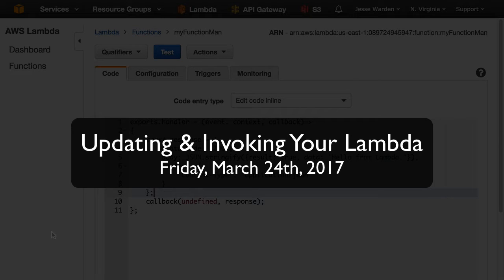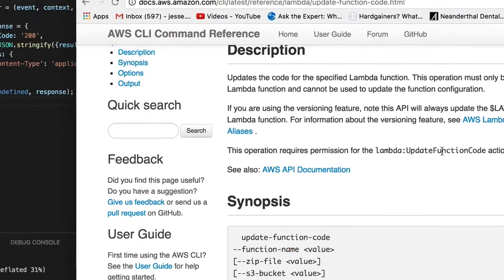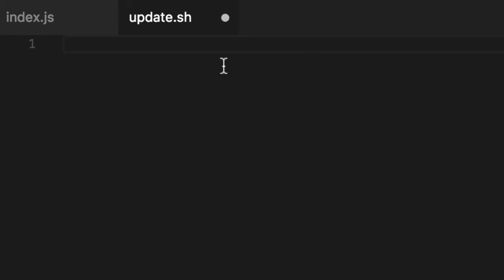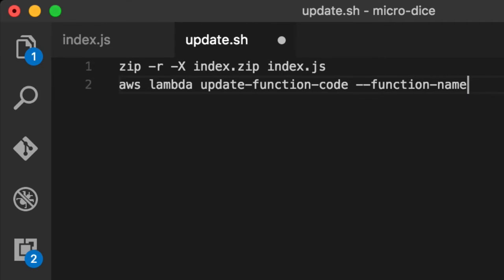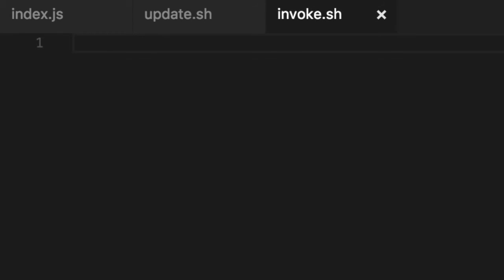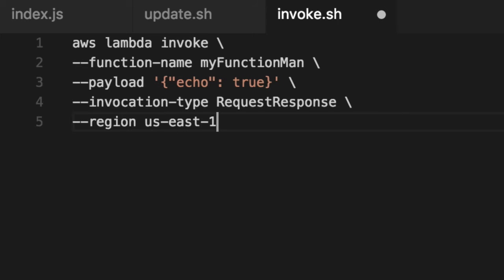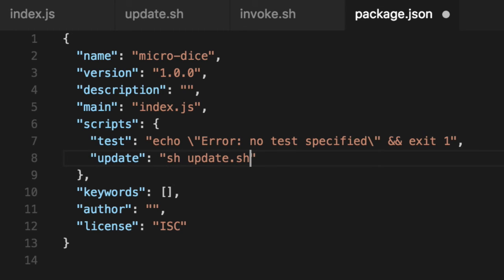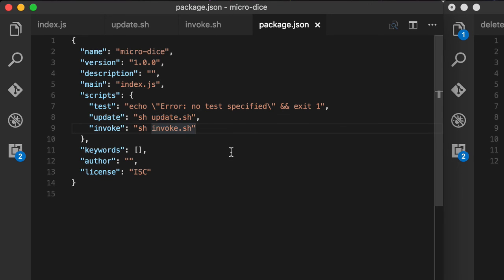Updating & Invoking Your Lambda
We show you how to write code locally, update your Lambda function remotely, and invoke it to see the results of your newly uploaded code.